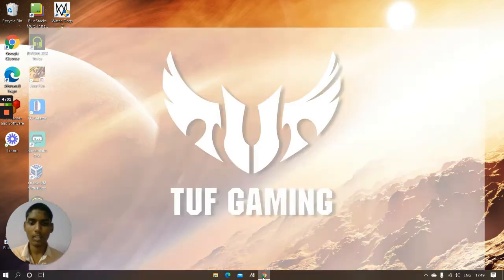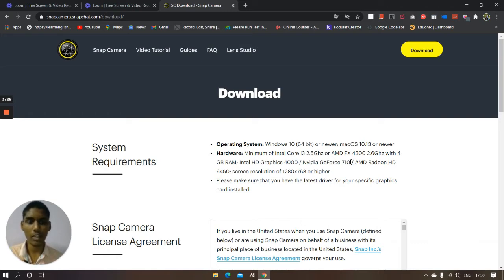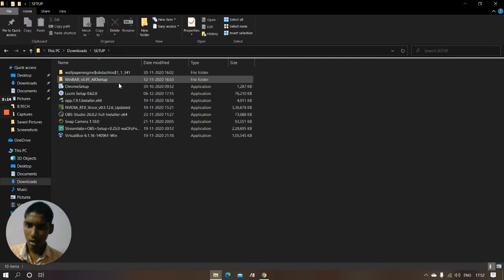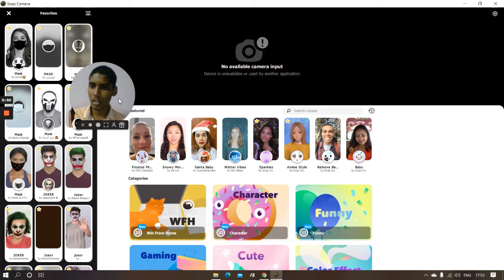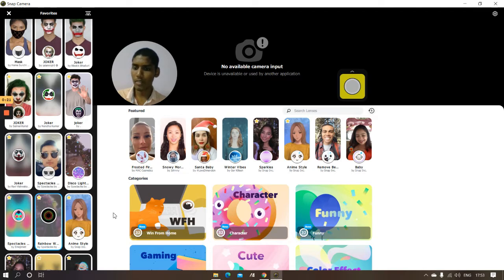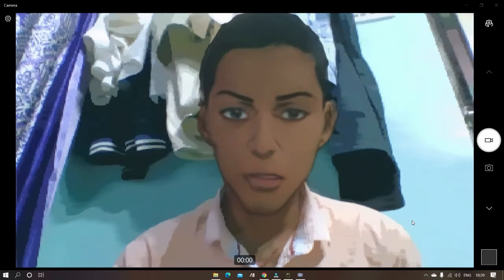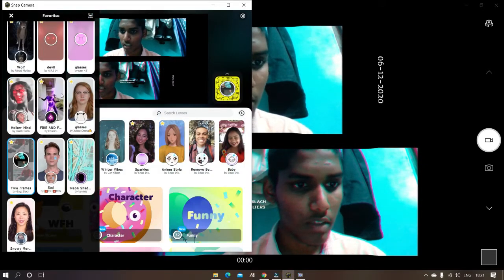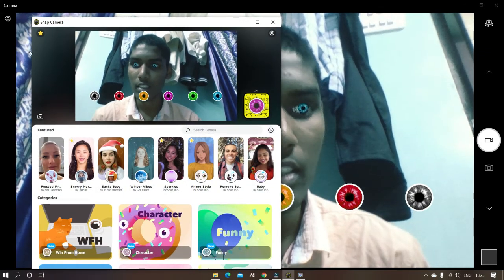How to ADD FILTERS for ONLINE MEETINGS || SCREEN RECORDING||LOOKING PROFESSIONAL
This video is all about adding filters using a snap camera Application software which is used in online conferencing meetings and screen recordings By simply setting the snap camera for looking professional in the meetings.
To install software for free